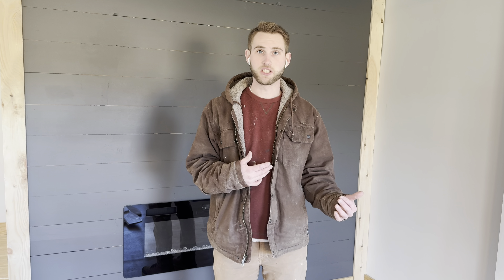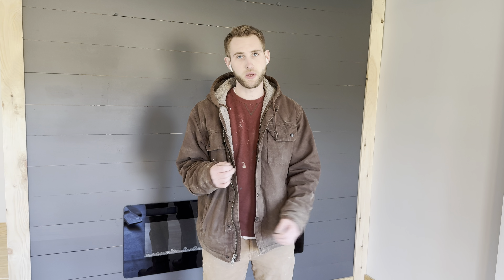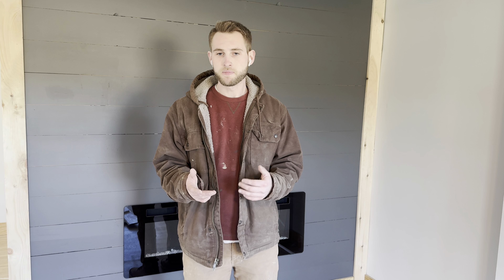How To Start A Handyman Business With No Experience (Yes It’s Possible!)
Can you really start a handyman business with no experience? The answer is yes! Thats what this video will be all about. I’ll run you through my experience of how I did just that. Then we’ll go through-

What types of jobs to do
What tools to buy
How to get jobs
Where to get jobs
How to setup your business structure/insurance
And finally growth moving forward

Starting a handyman business doesn’t have to be hard or cost a lot of money. You can make it whatever you want!